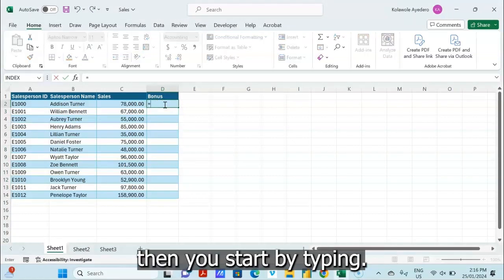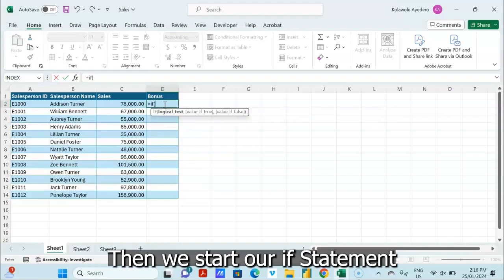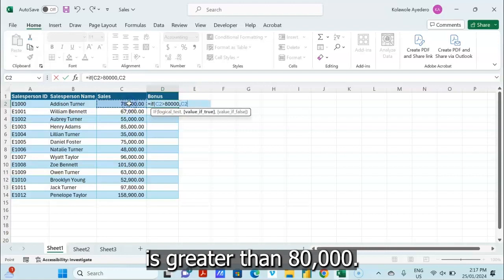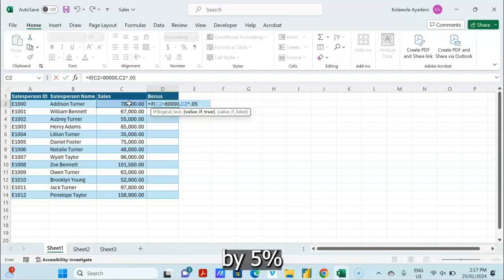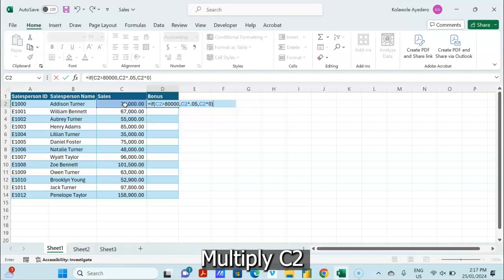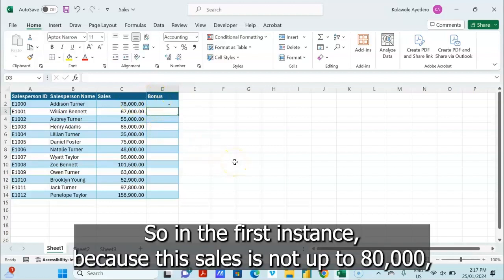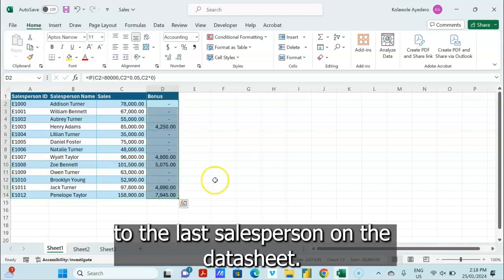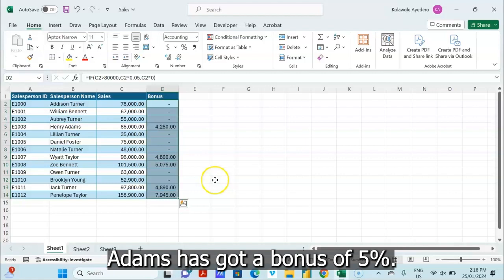Mastering IF Statements: Unlocking Excel's Power with Conditional Logic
Welcome to our comprehensive lecture series on mastering IF statements in Excel! In this informative session, we delve into the powerful world of conditional logic, exploring how to effectively utilize IF statements to automate decision-making processes in your spreadsheets.

Whether you're a beginner seeking to understand the basics or an experienced user looking to enhance your skills, this lecture series has something for everyone. From understanding the syntax of IF statements to advanced techniques for nested conditions, we cover it all.

Join us as we demystify IF statements and empower you to leverage Excel's capabilities to their fullest potential. Don't miss out on this opportunity to level up your Excel skills and streamline your data analysis workflows. Watch now and unlock the secrets of IF statements!